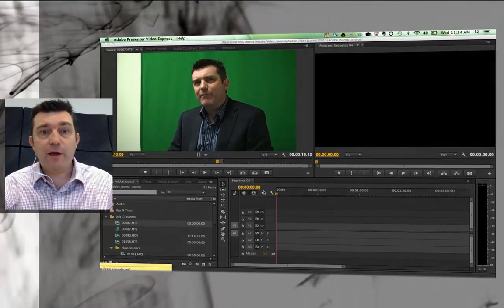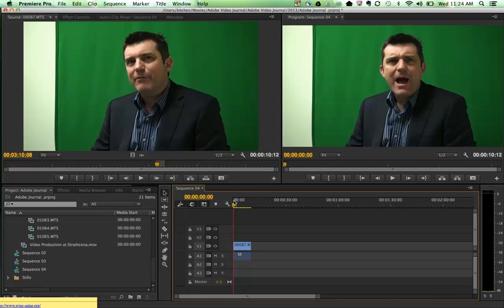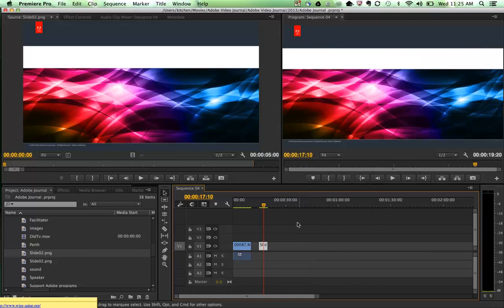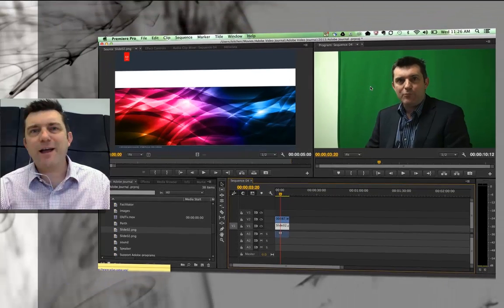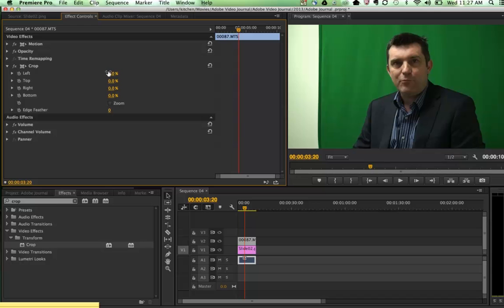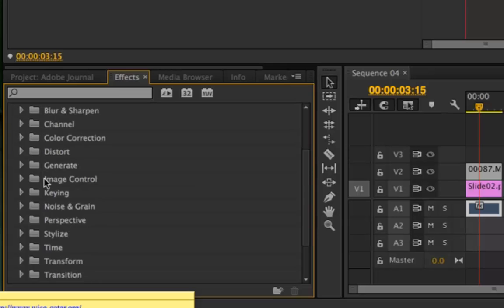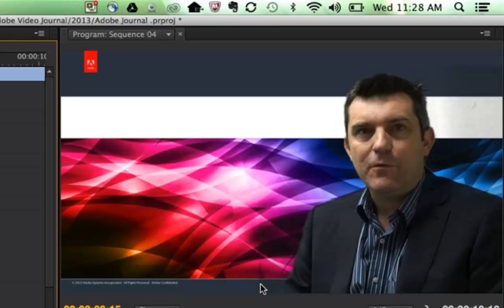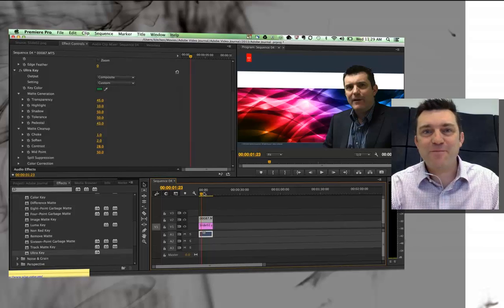Chroma key in Premier pro